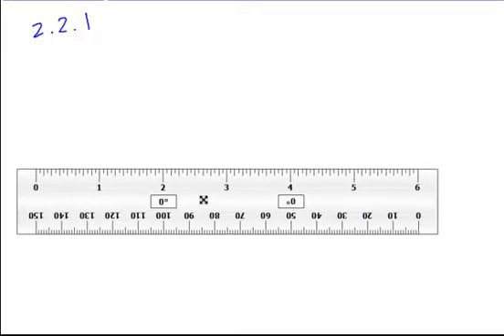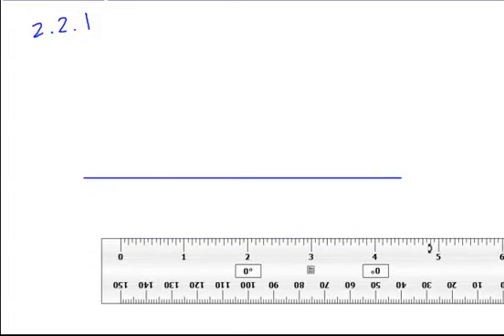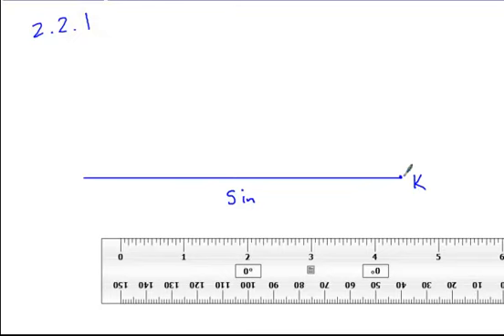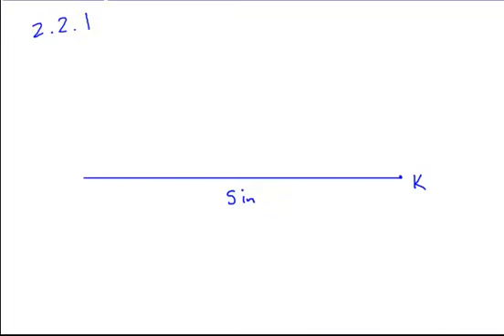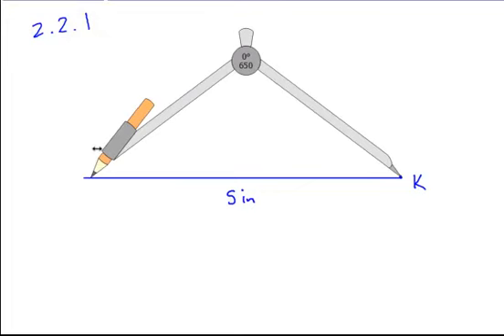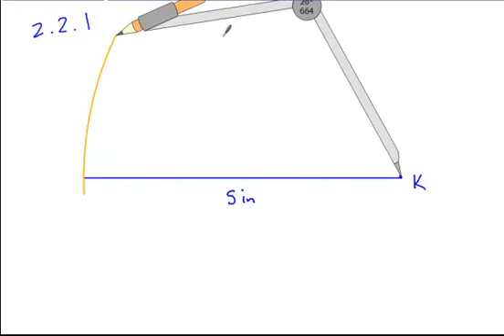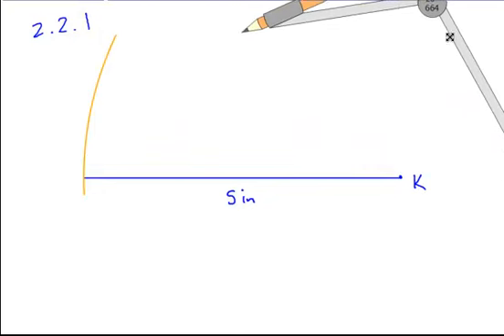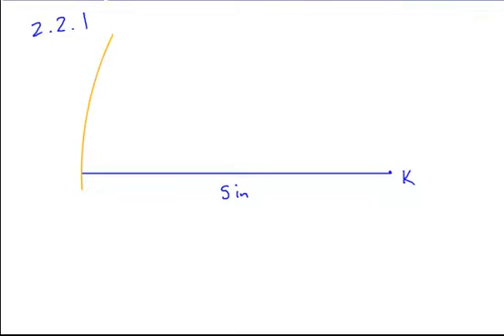2 2geo01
Honors Geometry 2.2 Problem Set Solution Honors Geometry 2.1 Problem Set Solution